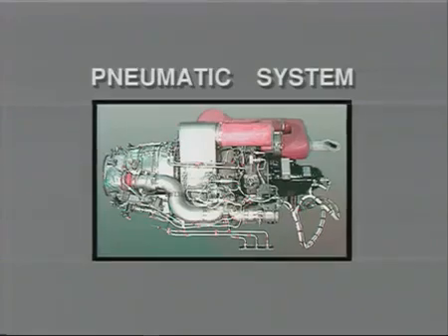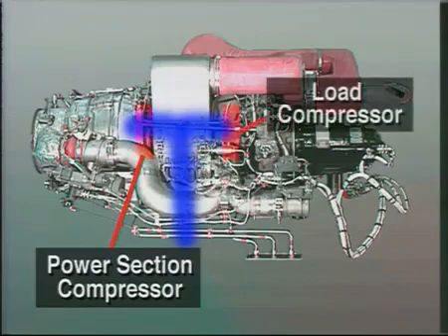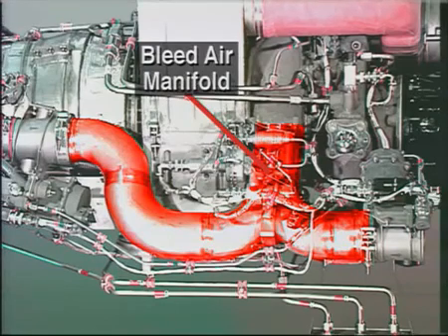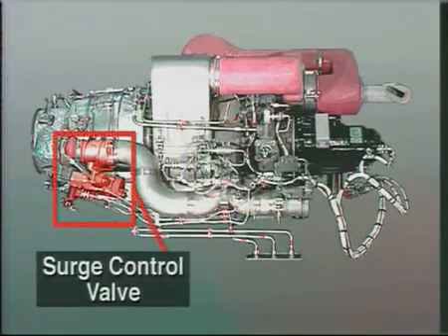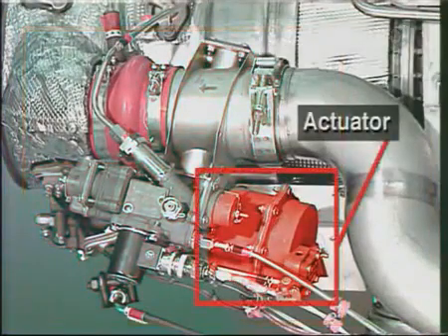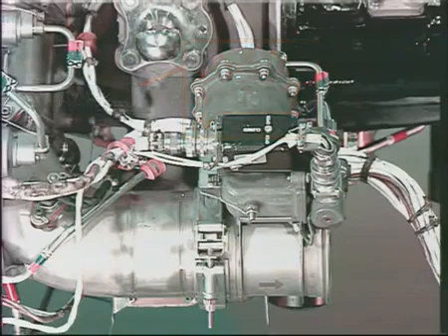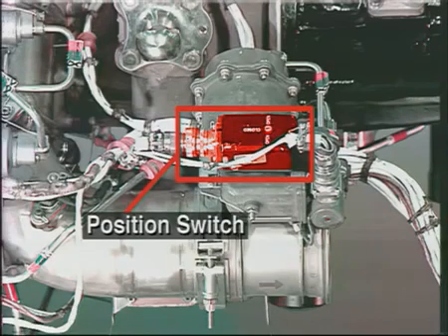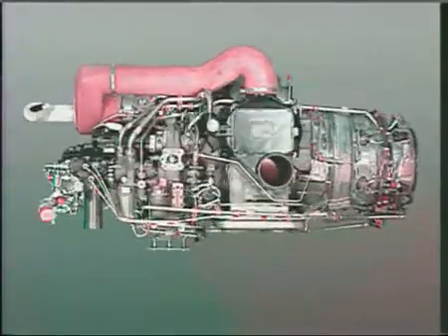pneumatic system/ATA 36